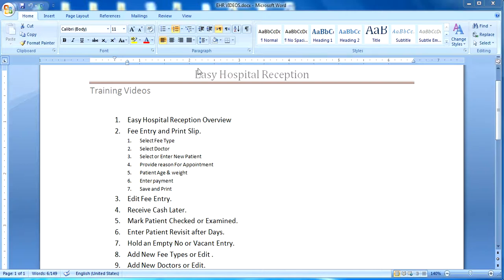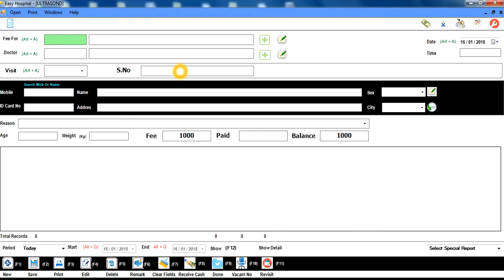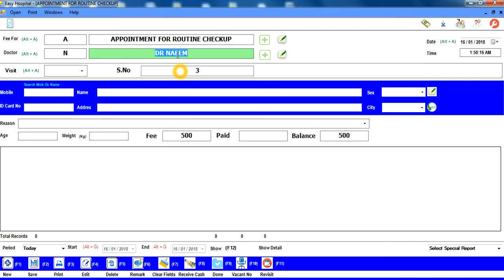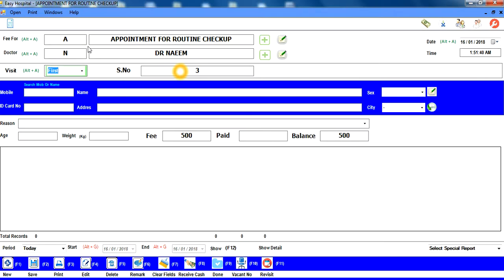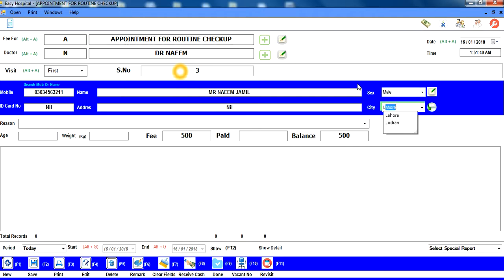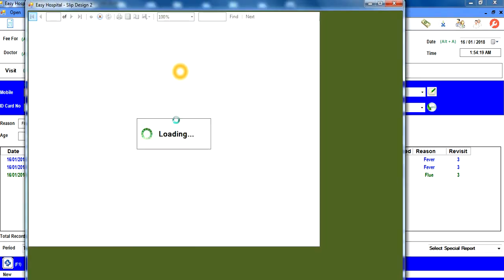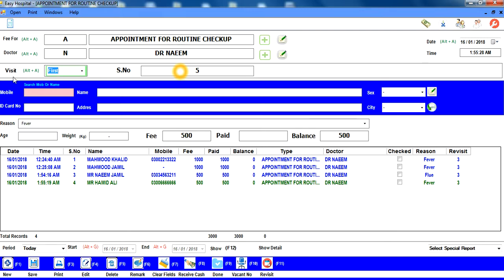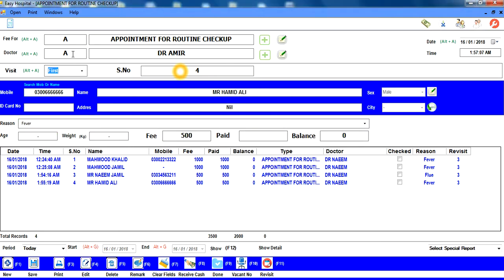Easy Hospital reception with auto SMS and email